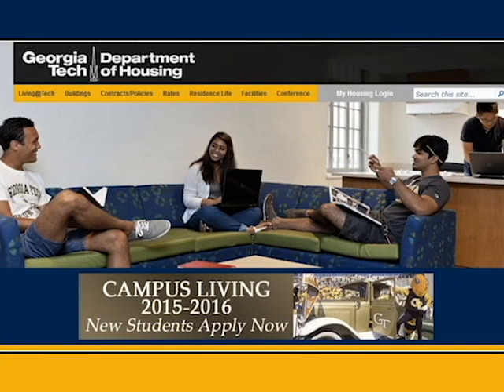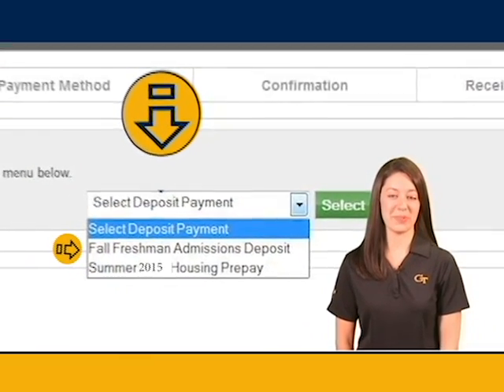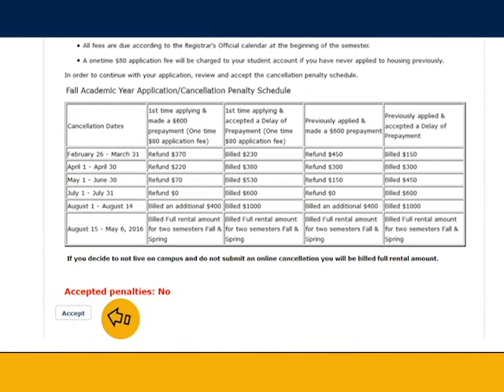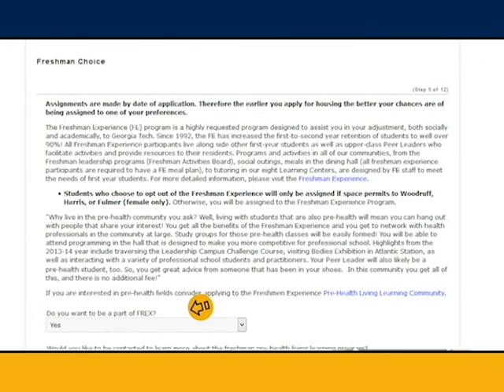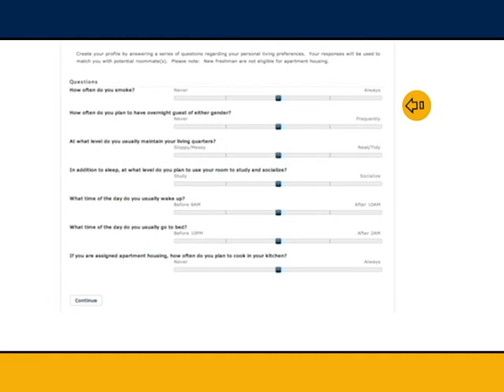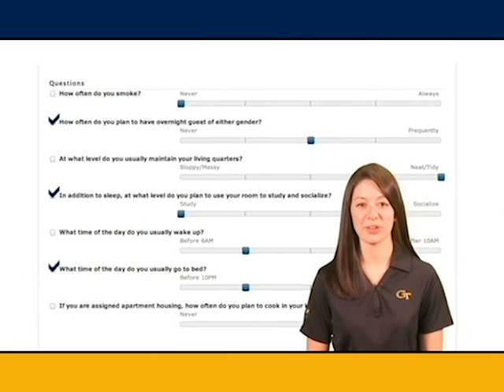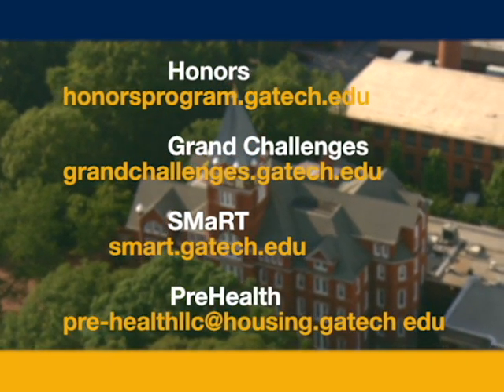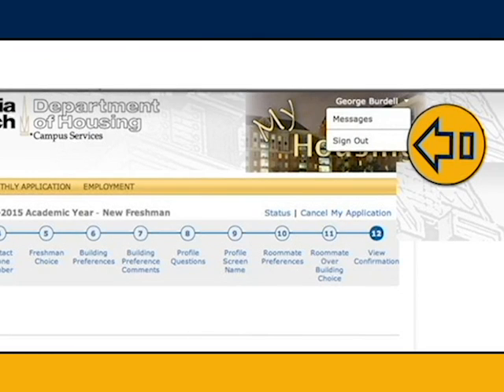Freshmen Housing Application Video